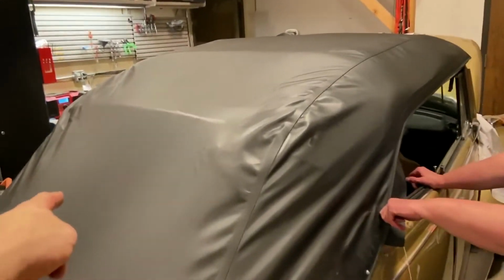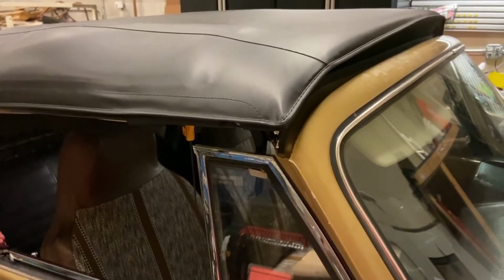Otto's Convertible Top - Part 14 - Day 8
The (mis)adventures of Otto's convertible top installation continue!
Day 8
Today we installed the side screws, as we were finally able to get some of the vinyl top to stretch because we borrowed a propane heater.
We installed a piece of foam padding we bought at JoAnn Fabrics onto the front metal header bow.
And we spent the rest of the time taking advantage of a brief time when the heater was actually working as it should, by pulling and stretching the vinyl top.
Tomorrow we begin working on the rear window!!